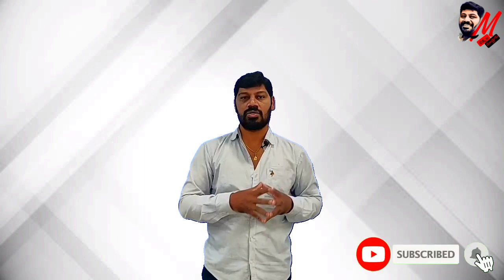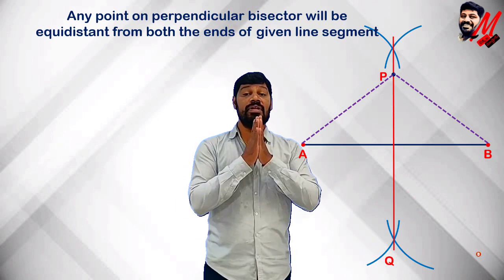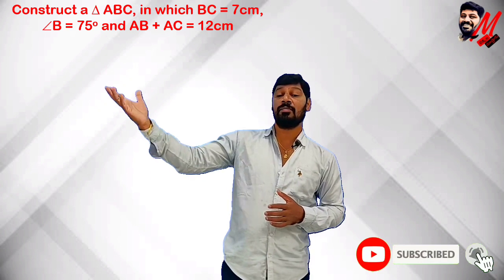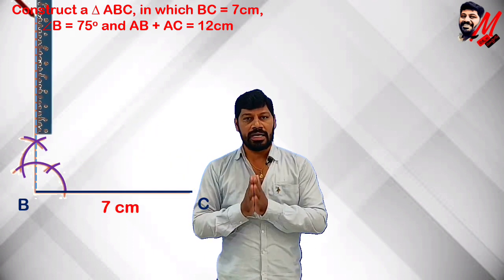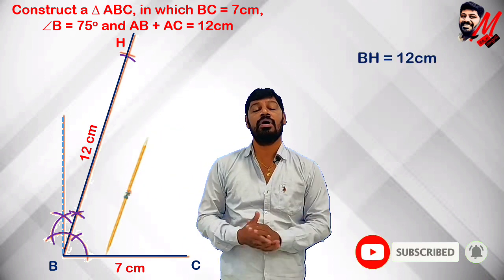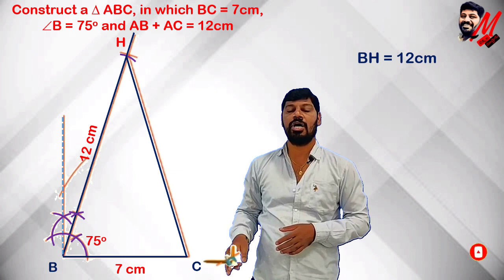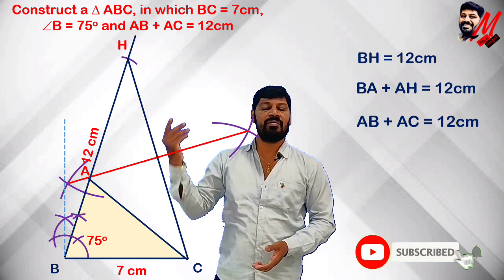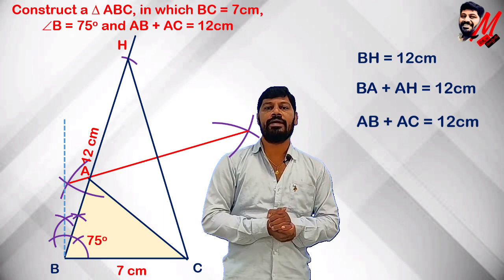Geometrical Constructions - Problem 1 - IX Class - LM 291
In this video you can understand the process of constructing perpendicular bisector & angular bisector
# Geometrical Constructions
# Perpendicular Bisector